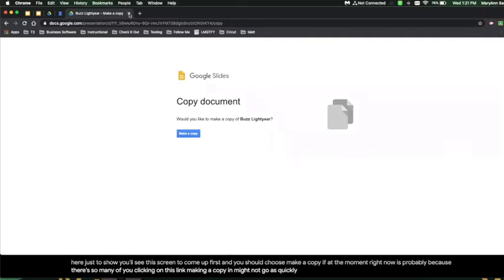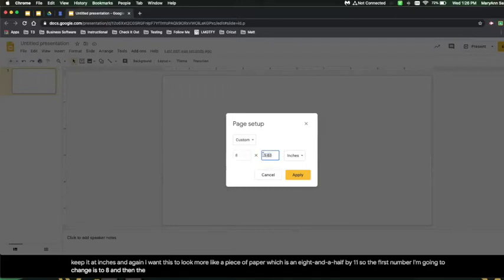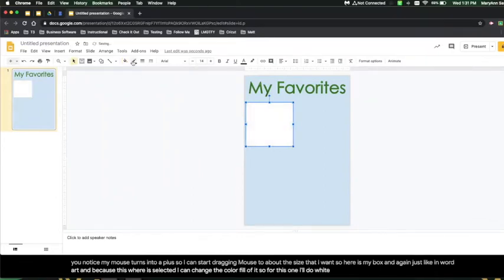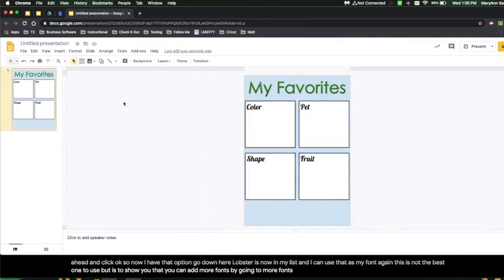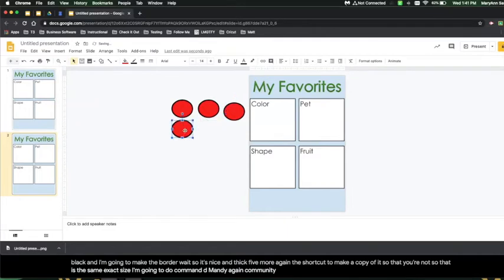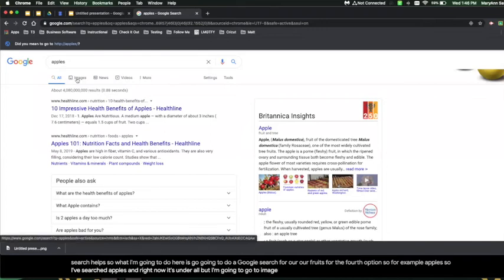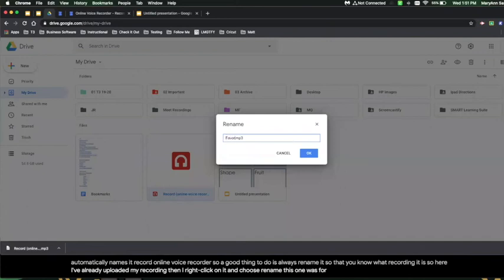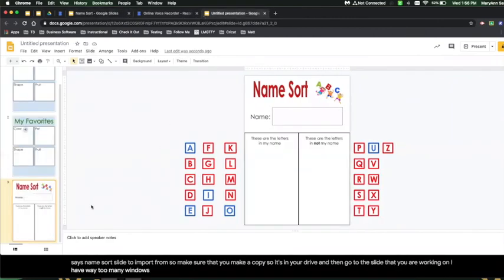Webinar Wednesday: G Suite 4 Primary Learners - Buzz Lightyear Breakout room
Have you wondered how students in grades PreK-2 can use G Suite tools in the classroom? In this session you will explore activities designed for primary learners and learn how to create an interactive activity in Google Slides for your students to complete.

This session featured an introduction and 2 breakout rooms. This video shows BUZZ LIGHTYEAR breakout room.

Webinar Hosted by T3 (recorded on 7/28/20)